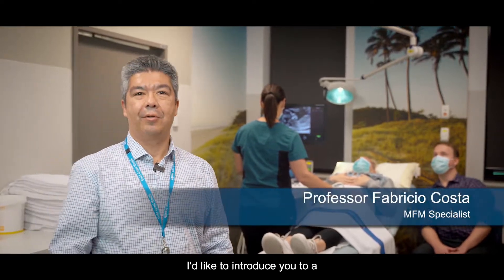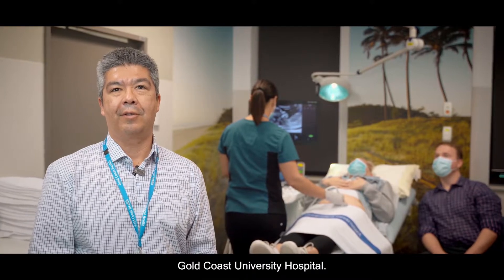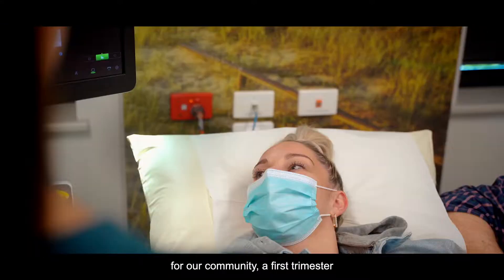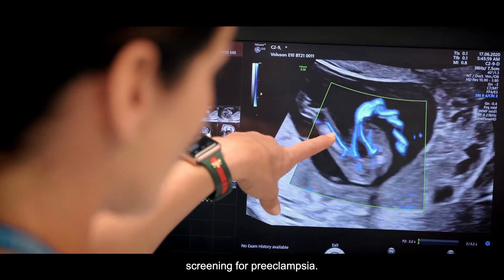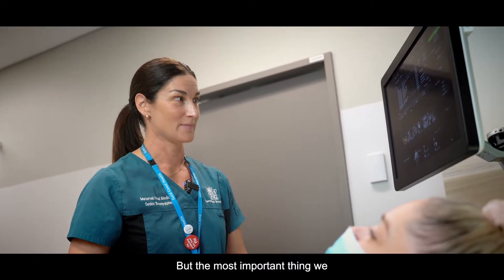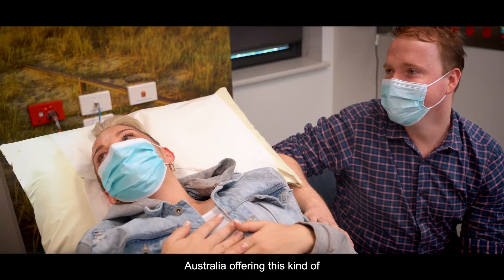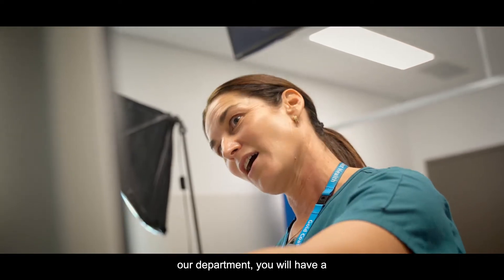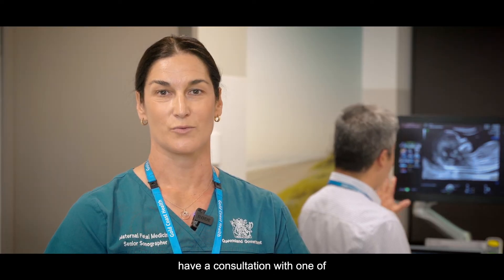Maternal Fetal Medicine screening service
This video is about First Trimester & Nuchal screening and Preeclampsia screening (high blood pressure)